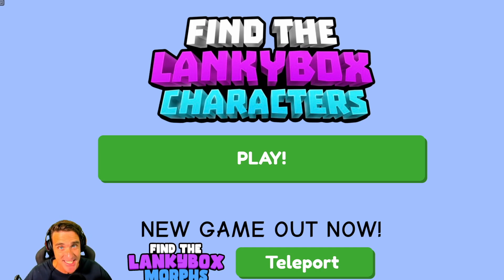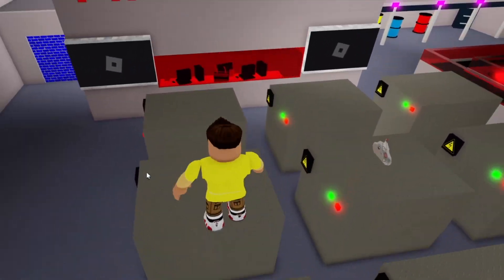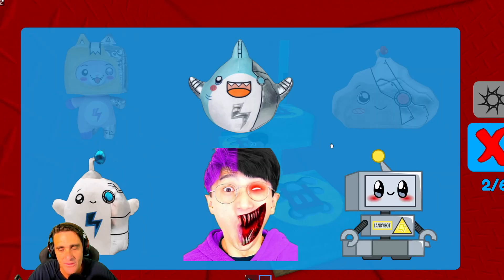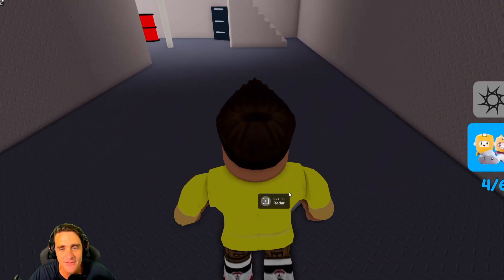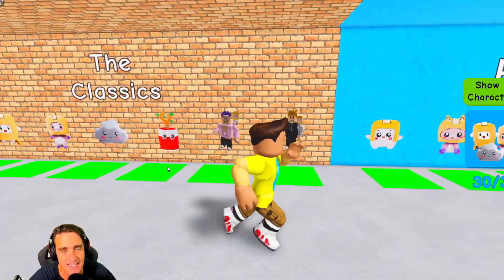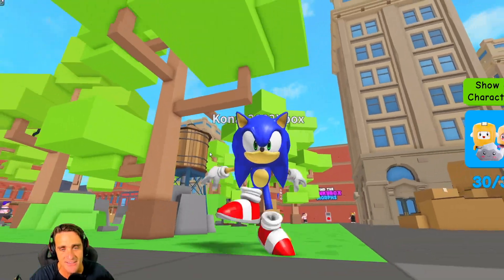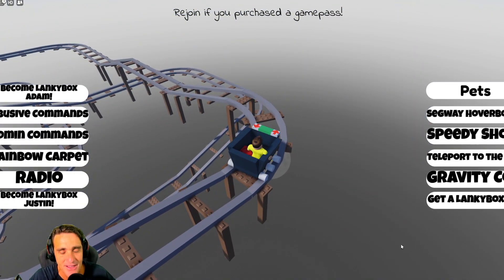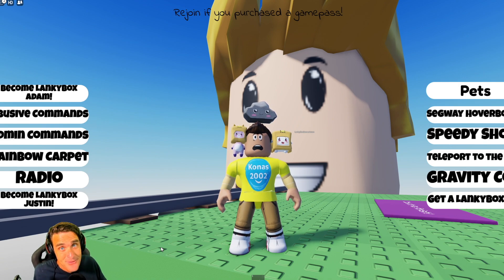ROBLOX FIND THE LANKYBOX MYSTERY MORPH ! || Roblox Gameplay || Konas2002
Roblox Lankybox has a new factory area with new characters to unlock and  even a mystery morph!

Roblox Find the Lankybox characters juts opened a new factory area on the map and there is also a master morph to unlock in the Find the Lanky Box Morphs map !

We like playing the Best Roblox Games of all time like Scary Roblox Jumpscare Obby’s, Roblox Tycoons, Survival Roblox Simulators, Roblox Story Games , Roblox Find the Morphs Games and especially Roblox Rp and Roblox Survival Roleplay games with Nextbots where we get to use our Robux and Special Roblox DLC Codes !

About konas2002: We provide family entertainment that audiences around the world will enjoy! Watch as Mark and Kawaynna take you on an epic journey, through their imagination with original, and innovative content! You can find Roblox, Minecraft, FNAF, Fortnite, and more gaming across the channel, along with vlogs, challenges, toy reviews, and more. We enjoy reviewing toys from Disney, WWE, Hot Wheels, Peppa Pig, Thomas & Friends, Play-Doh, and so much more!